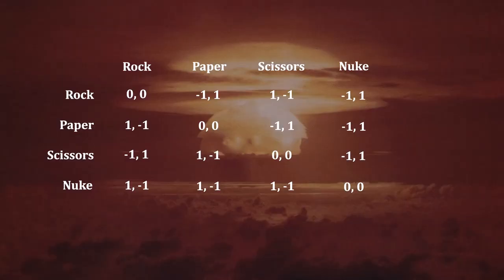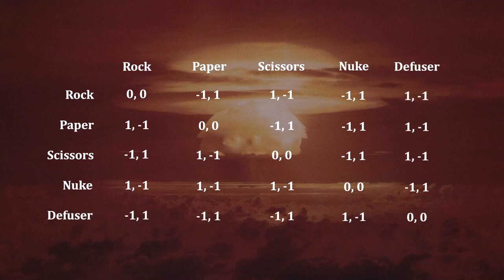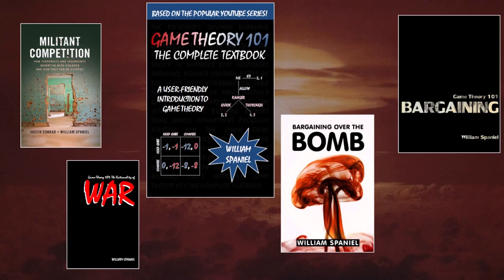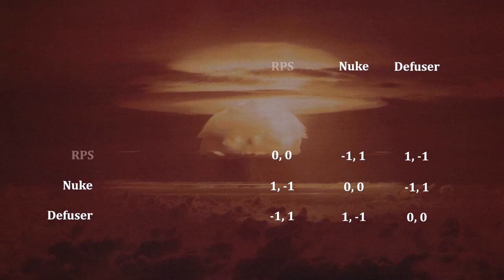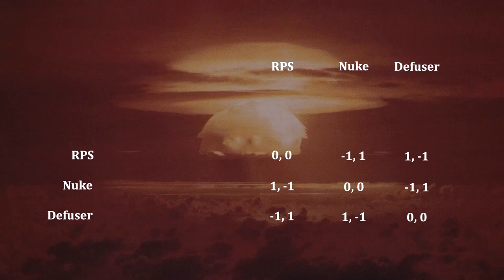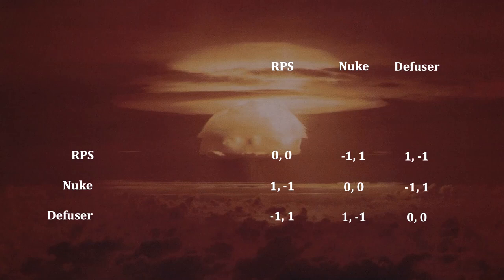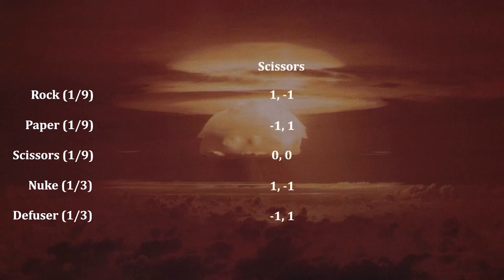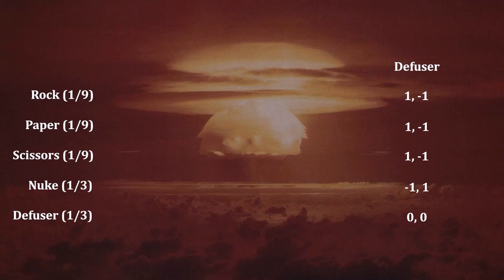Rock, Paper, Scissors ... Nukes? A Game Theory Puzzle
I have always said that what rock paper scissors needs is some nuclear weapons. Today, we are adding them. Obviously, they utterly destroy all of the traditional options. But to keep things fair, we will also add a fifth strategy: the defuser. Defusers can cut the wires of nuclear weapons but lose to all the remaining strategies.

Can you figure out how to stop your opponent from exploiting you in this game?